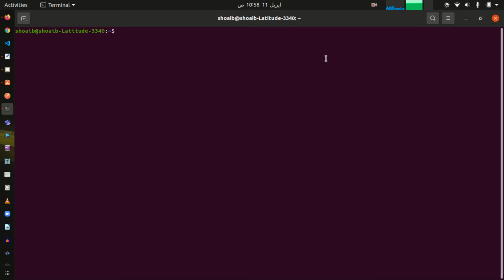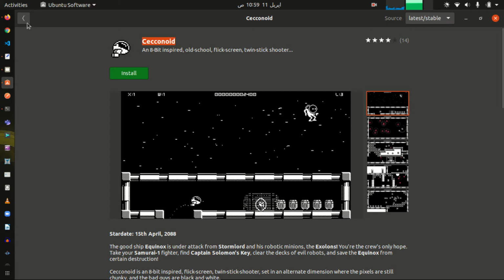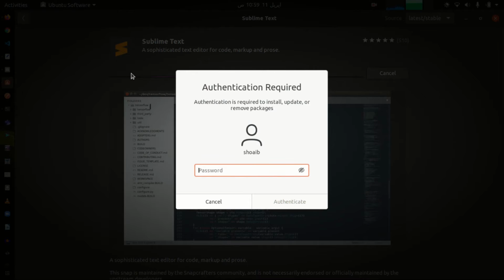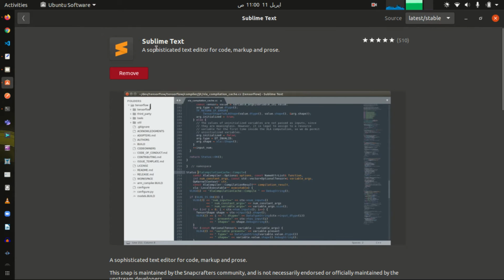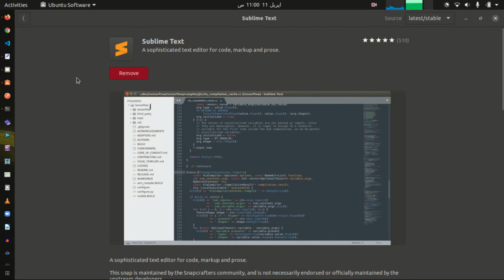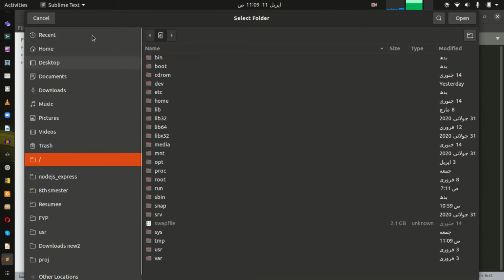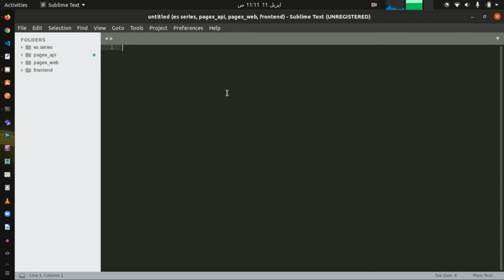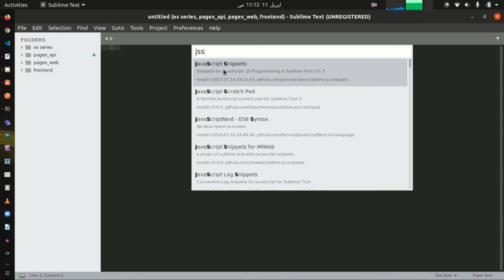How to Install Sublime Text on Linux Ubuntu | Learners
In this tutorial we’ll show you how to install Sublime Text 3 on an Ubuntu machine. Beginner Friendly way to install my favorite text editor the Sublime Text 3. This app is available in the official Ubuntu store, however, often the app store is not responsive

how to install sublime text 3 on ubuntu 16 04

sublime text 3 for ubuntu 16.04

install sublime text 3 on ubuntu

upgrade sublime text on ubuntu

linux ubuntu themes

sublime text 3 installation in ubuntu

easiest way to install sublime text in linux

how to install sublime text in linux